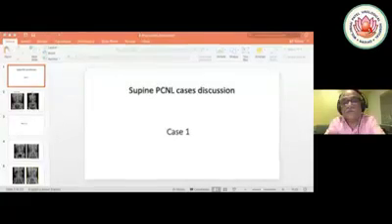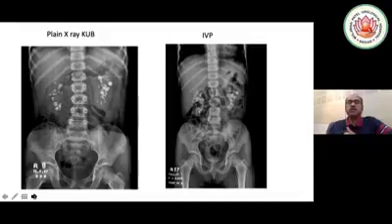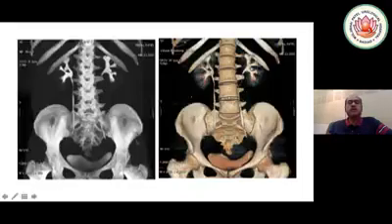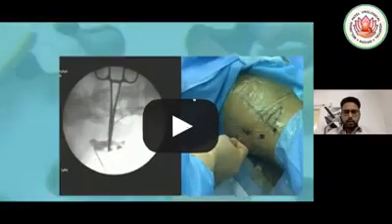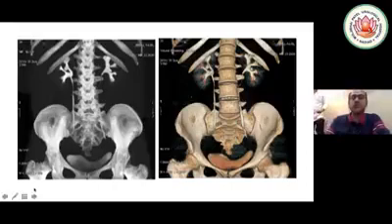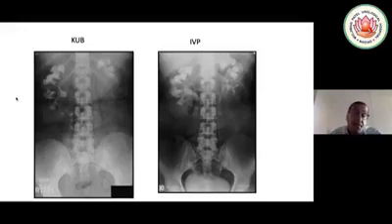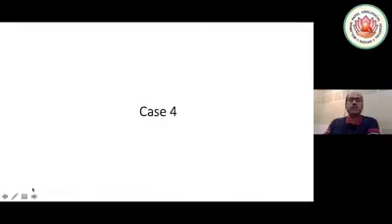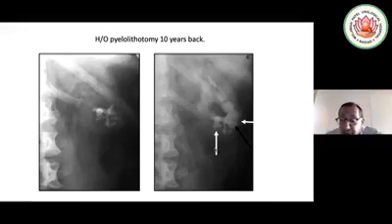Supine PCNL Case Discussion || Urology